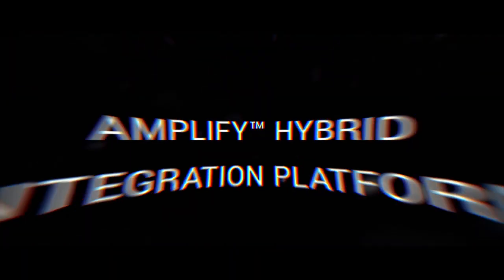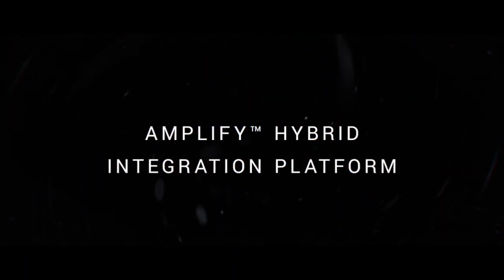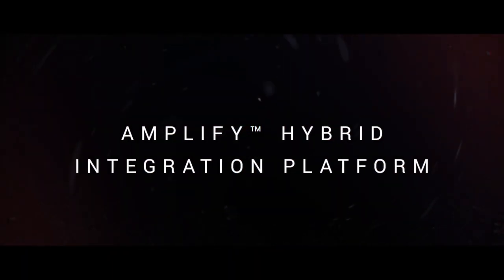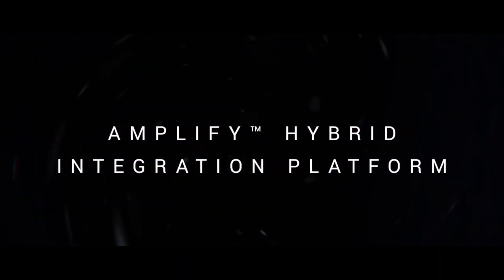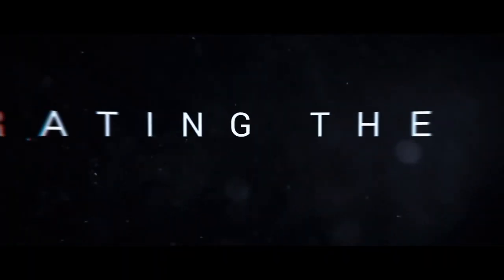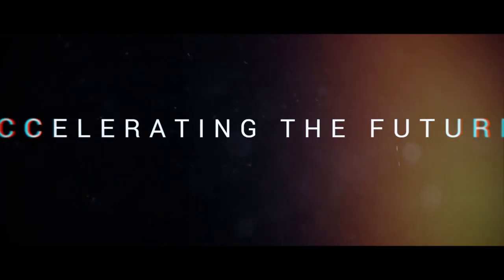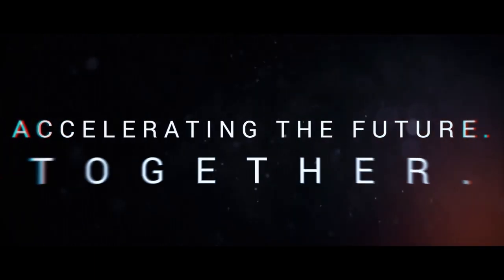Accelerating the future with a hybrid integration platform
A technology shift is happening, and it’s called a Hybrid Integration Platform (HIP). Hybrid Integration is the next gen of integration and combines on-premise and cloud delivery. Learn more about HIP and how it helps developers innovate faster in our quick two-minute video.